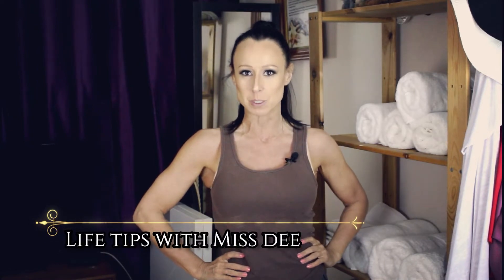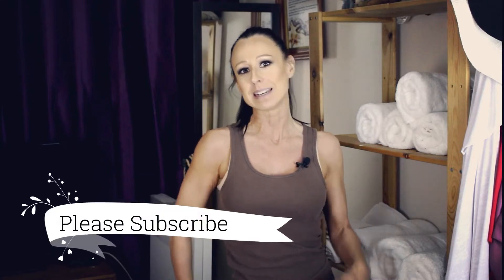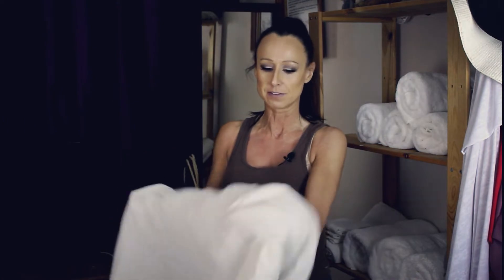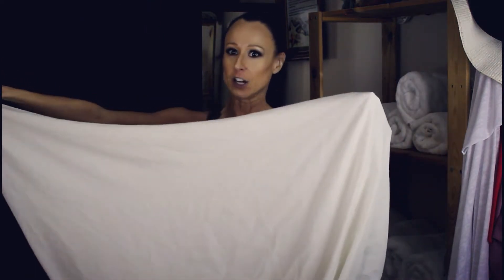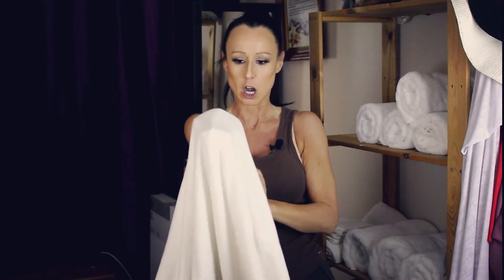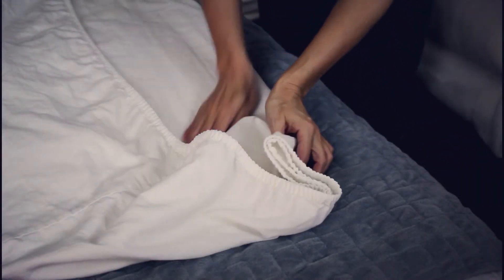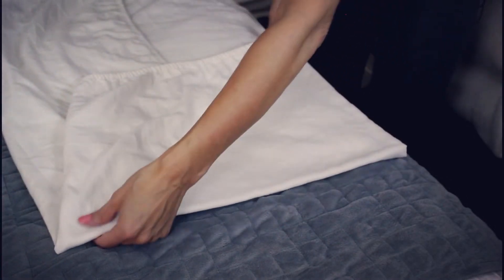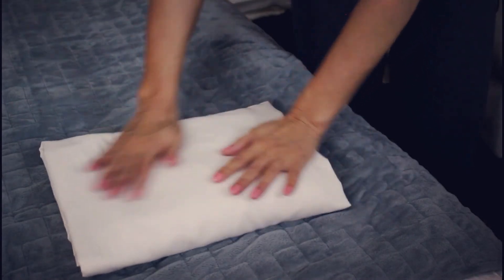How To Fold a Fitted Sheet 🛏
In this video, I show a really easy way to figure out that crazy fitted sheet and how to fold it so that it doesn't end up in a crumpled mess in the back of your closet.

I'd love for you to be one of my Beauties. I look forward to seeing you in my next upload!

Miss Dee
Connaught PO
Vancouver BC
V6K 0E4

aebff&utm_source=bing&utm_medium=cpc&utm_campaign=VEWin_Search_pid(1107)_
All_RMKT&utm_term=wondershare%20filmora&utm_content=Brand-Filmora%203%20WS-New